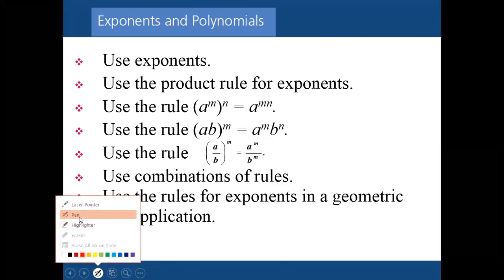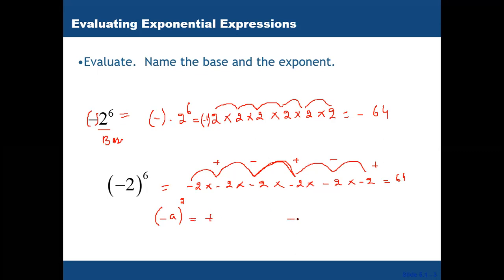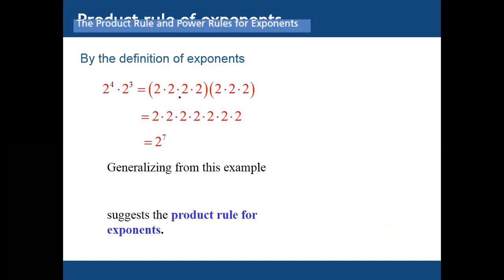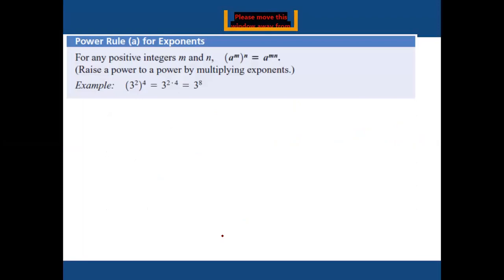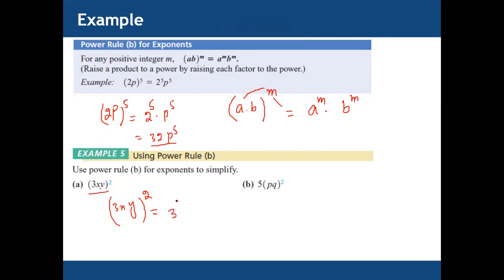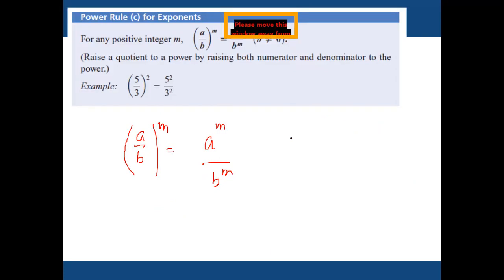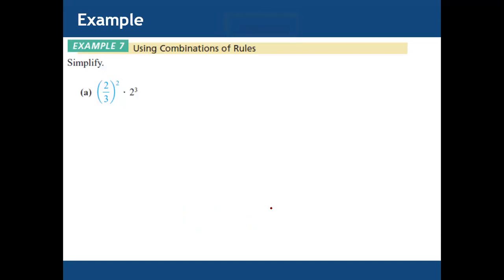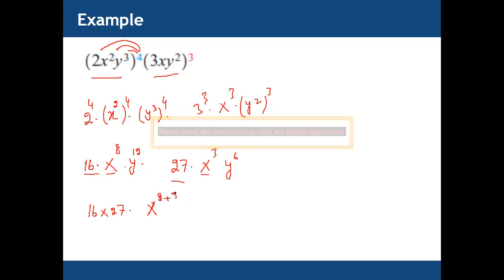Exponents and laws of Exponents A